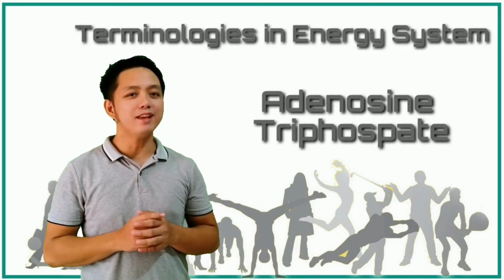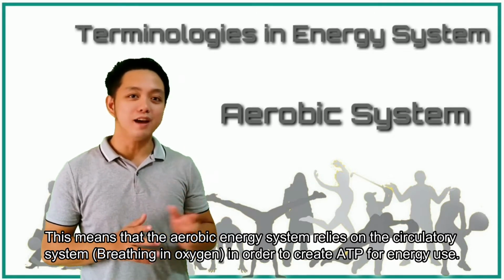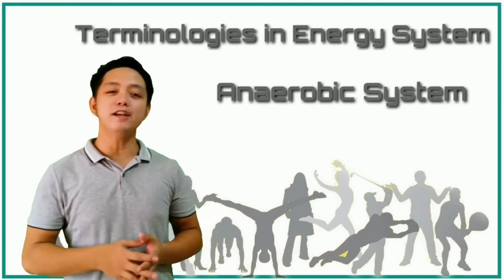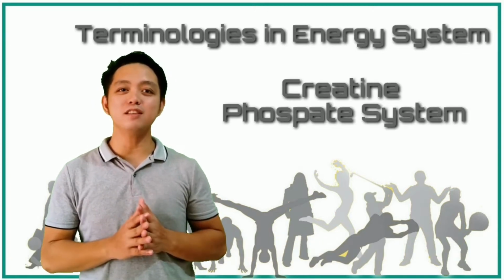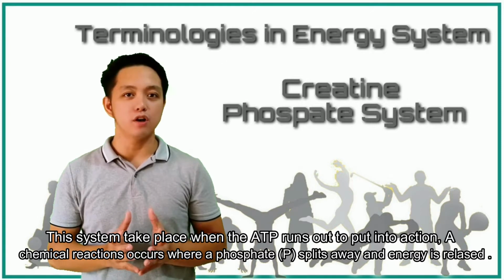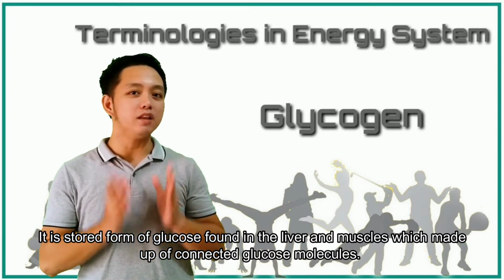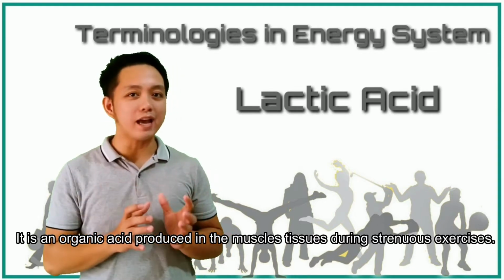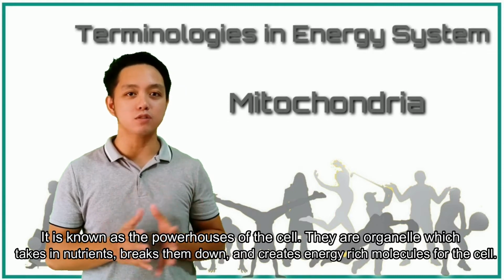Types of Energy System | Part 2 | ANNLIEmited